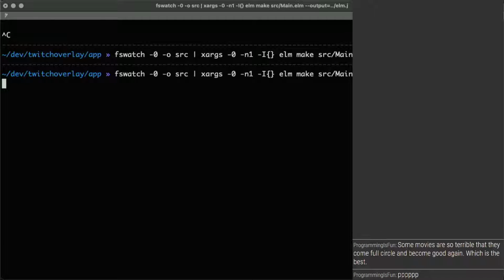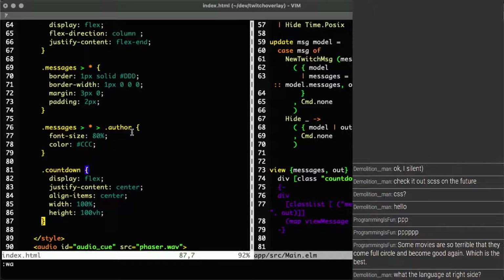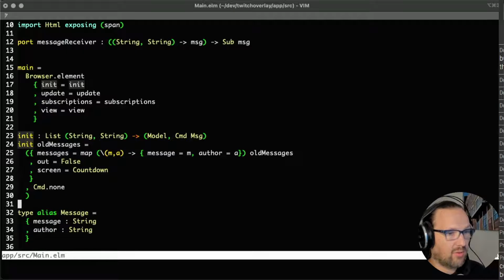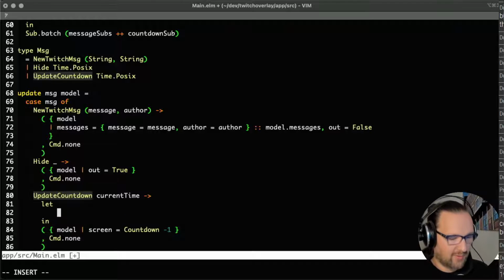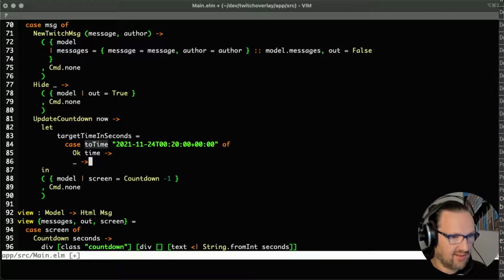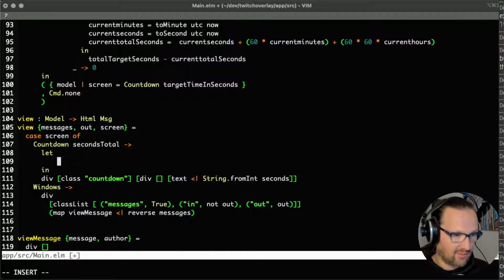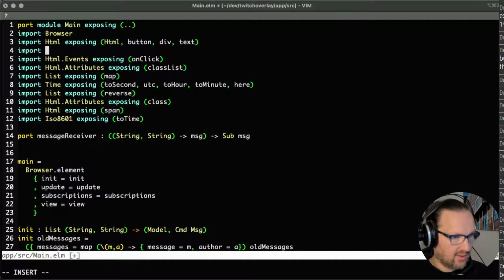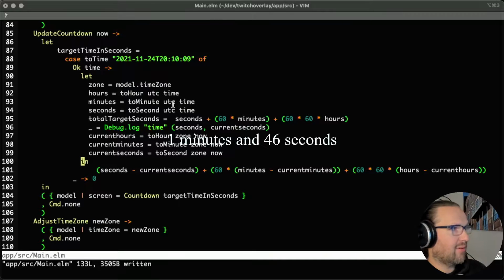Homemade Twitch stream Countdown in Elm and JavaScript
In this episode I extend the chat overlay that I built last time with a fullscreen overlay showing a countdown to a hardcoded time.